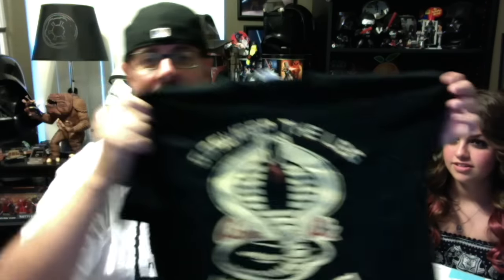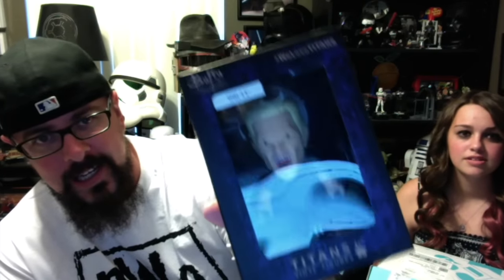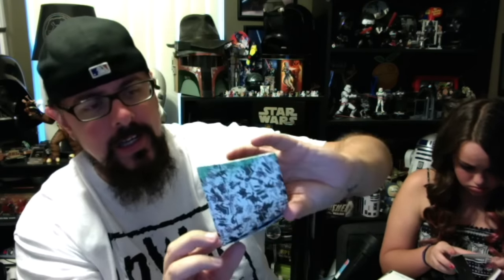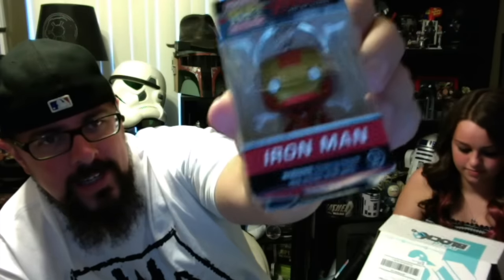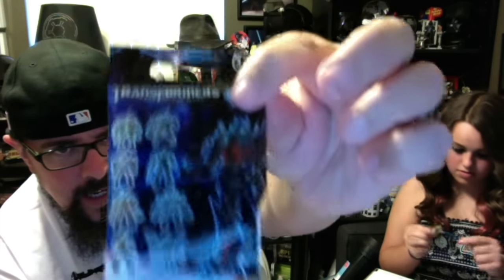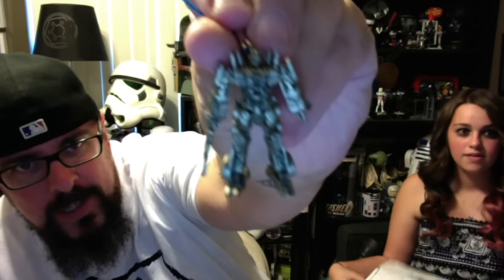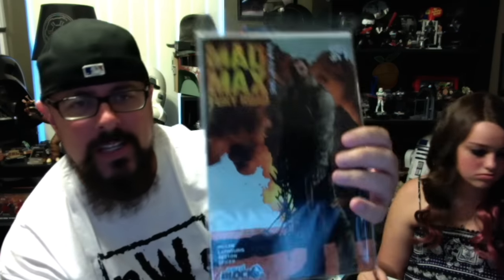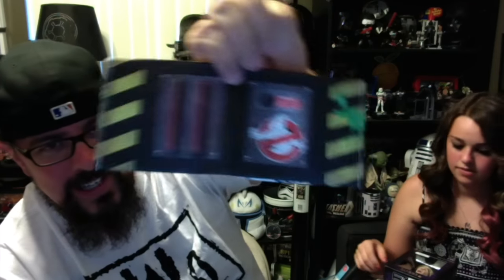Unboxing: Nerd Block July 2015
We open our July 2015 edition of Nerd Block!